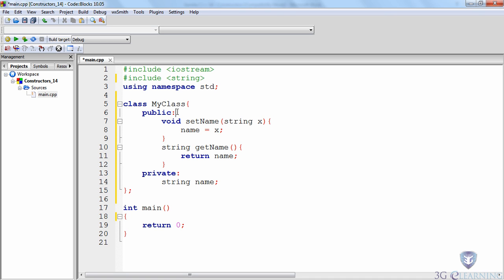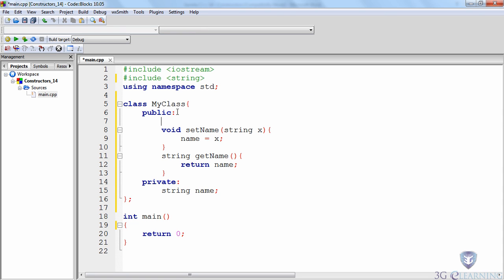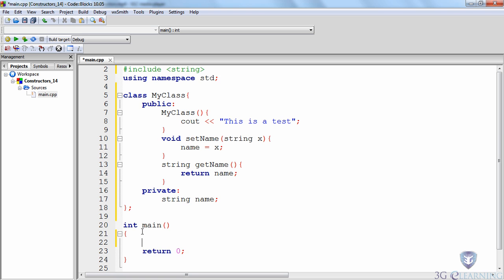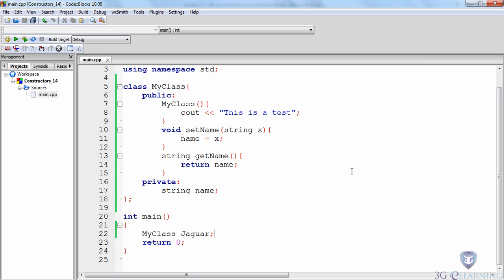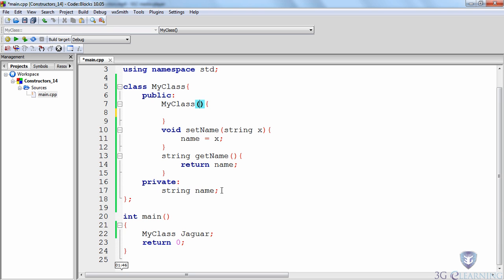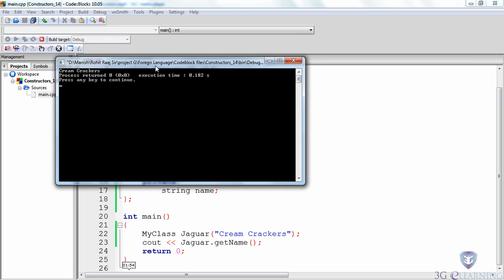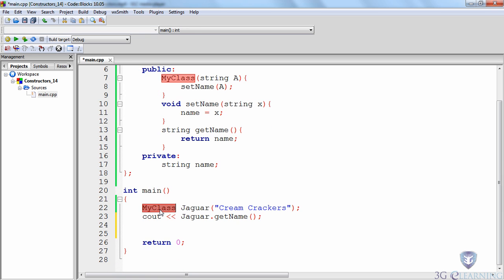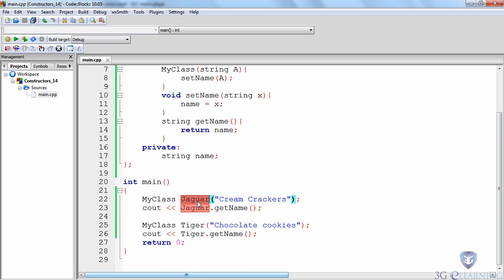C++ Programming Tutorials 7 Constructors